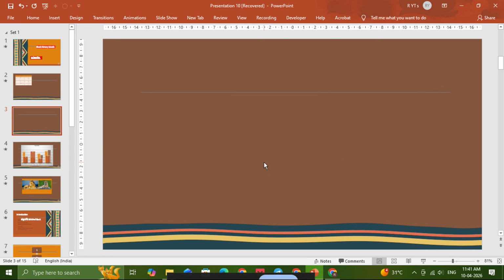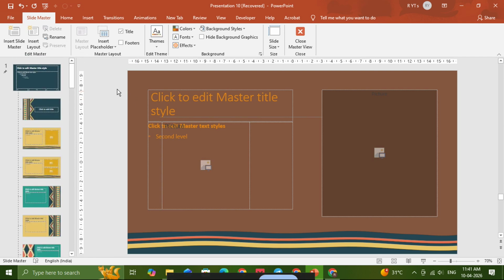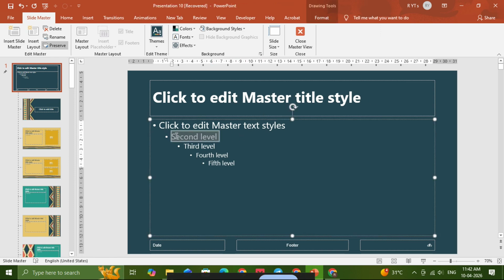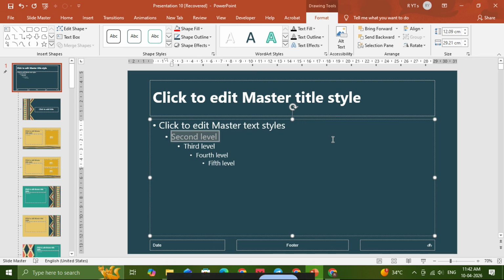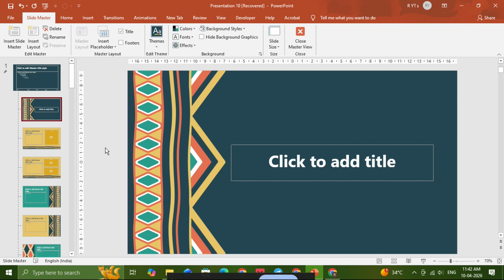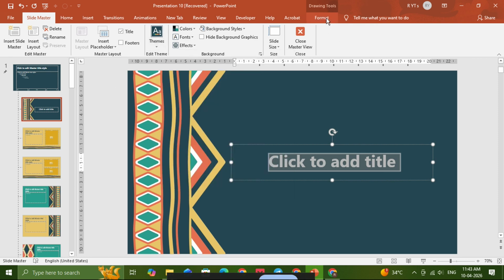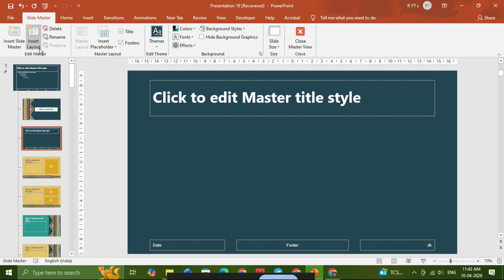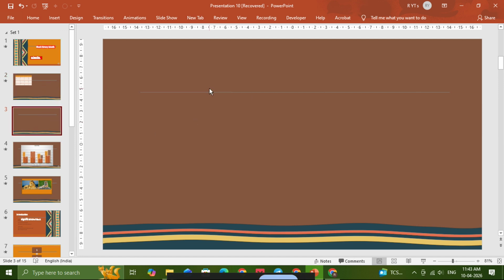How To Use Slide Master In Microsoft PowerPoint (Easy Guide)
Learn how to use Slide Master in Microsoft PowerPoint to edit fonts, colors, backgrounds, logos, and layouts across your entire presentation.
This step-by-step tutorial shows how to open Slide Master, customize the master slide, create new layouts, and close master view properly.

🕚Timestamps:
0:00 Introduction
0:23 Open Slide Master
0:45 Edit The Master Slide
1:32 Edit Individual Layouts
2:06 Add A New Layout
2:34 Close Slide Master View

✍️What You'll Learn In This Video:
• How To Open Slide Master In Microsoft PowerPoint
• How To Edit The Master Slide For Global Design Changes
• How To Customize Fonts, Colors, Backgrounds, And Logos
• How To Edit Individual Slide Layouts Like Title And Content Slides
• How To Insert A New Custom Layout In PowerPoint
• How To Close Slide Master View And Apply Changes

💡Pro Tips:
• Use the master slide for branding elements you want on every slide.
• Keep layouts simple so your presentation stays easy to edit.
• Add your logo once in Slide Master instead of placing it on every slide.
• Use consistent fonts and colors to make your deck look professional.
• Create custom layouts for charts, quotes, or visual-heavy slides.